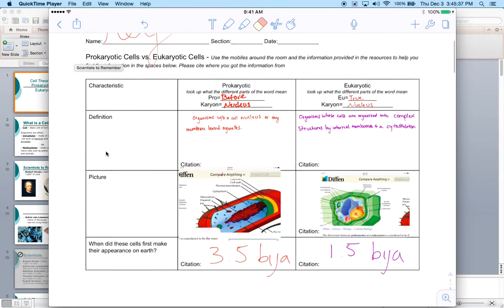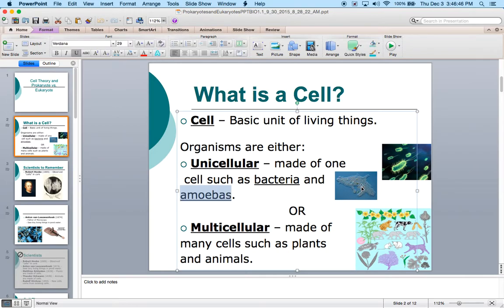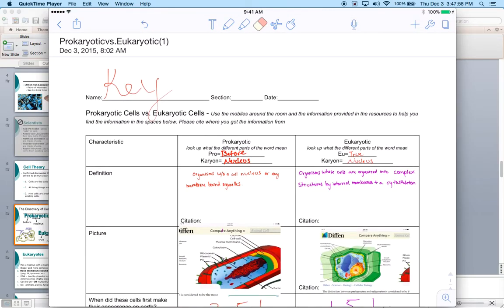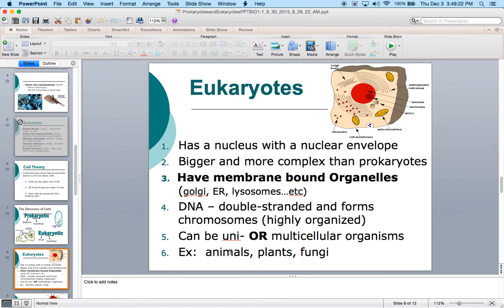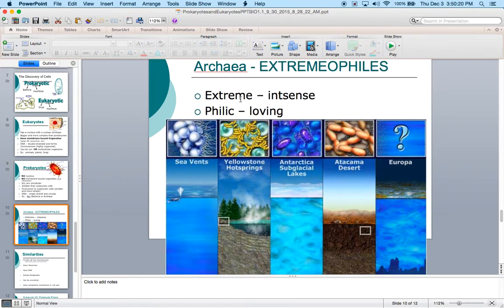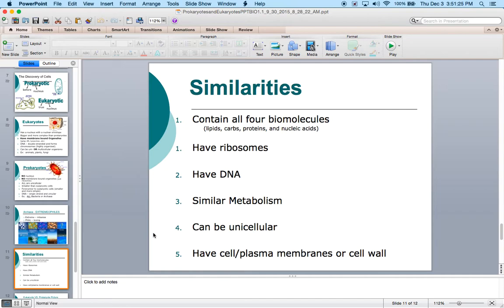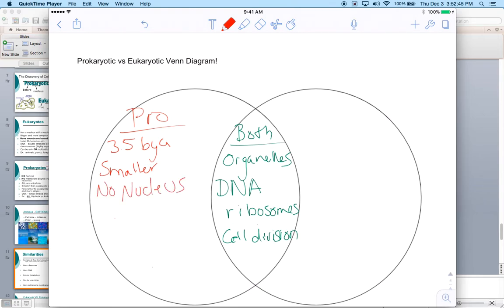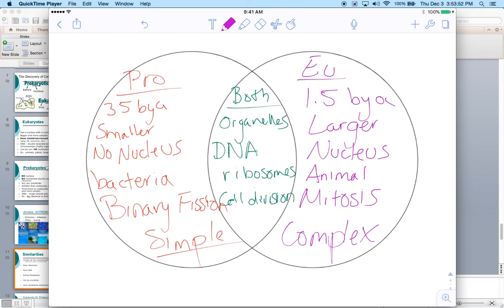Prokaryotes vs Eukaryotes Info VIdeo